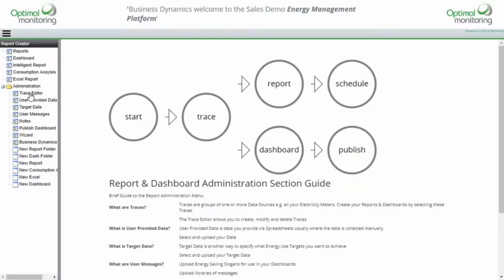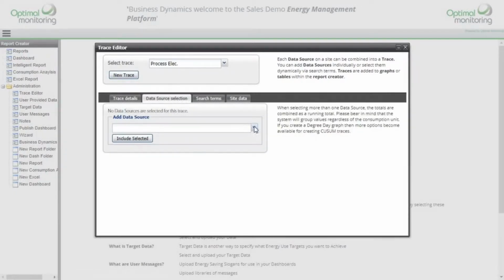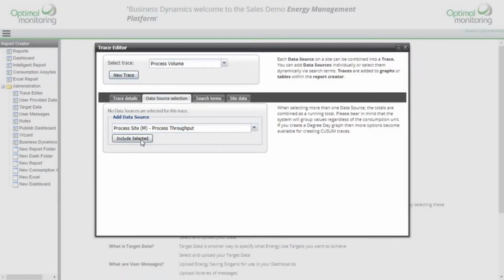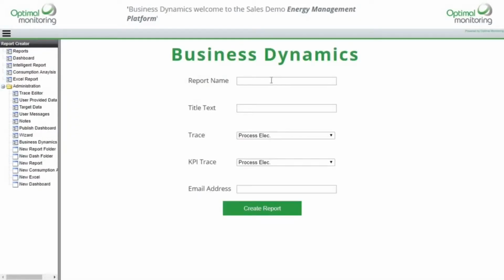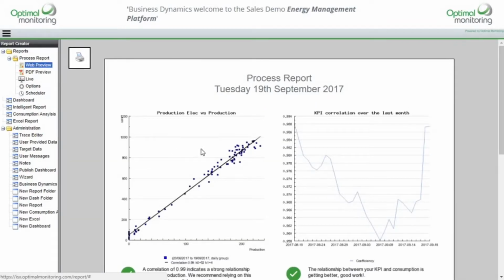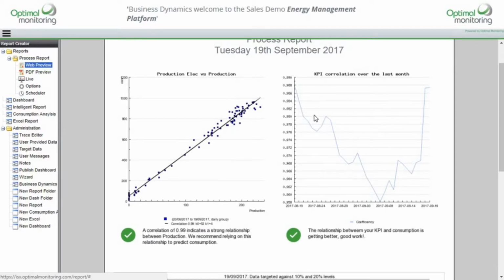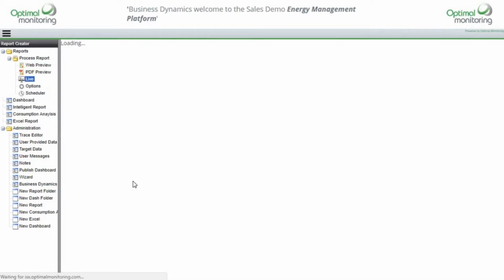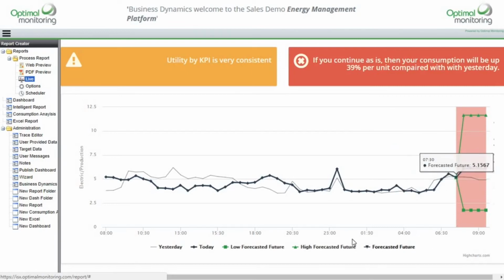Business Dynamics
Optimal’s Monitoring’s Business Dynamics® analytic tool is designed for businesses that manufacture things or have activity which drives consumption.

The tool monitors energy as it relates to the activity for which it is used to identify unusual consumption patterns in a complex environment.